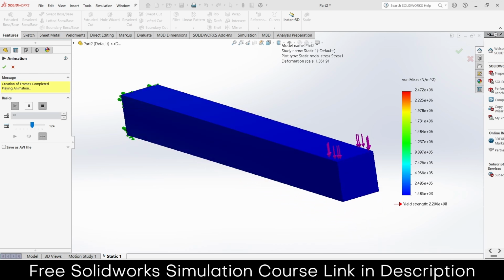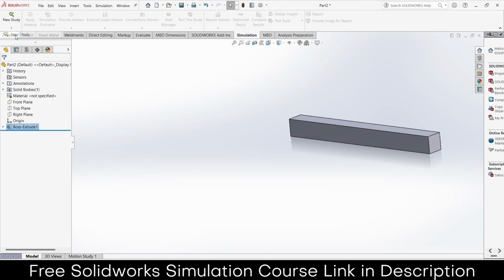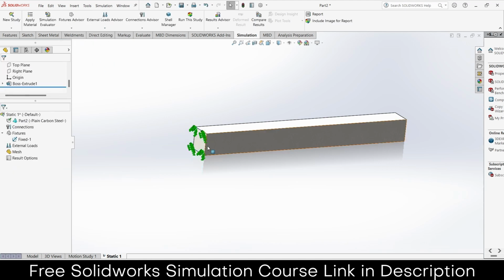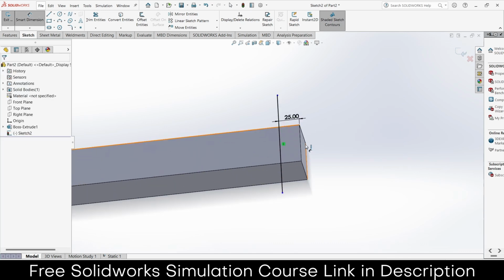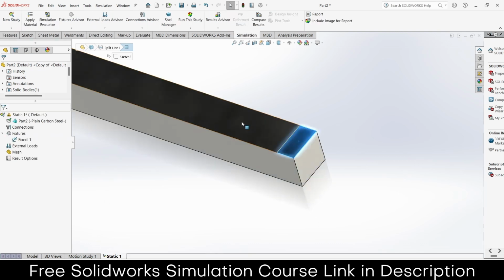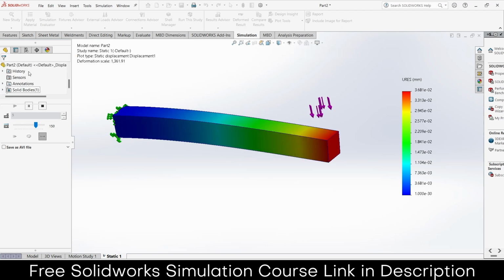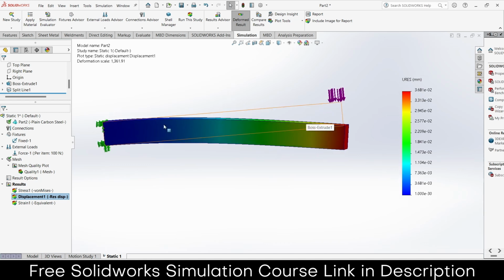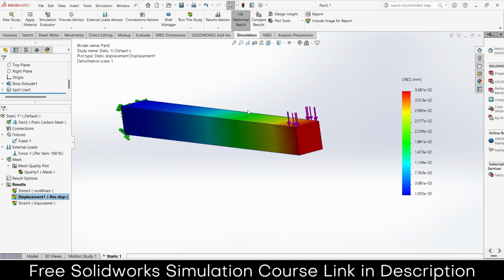Cantilever Simulation in Solidworks